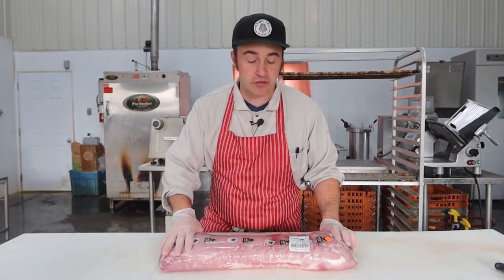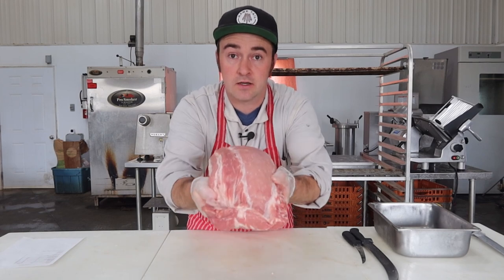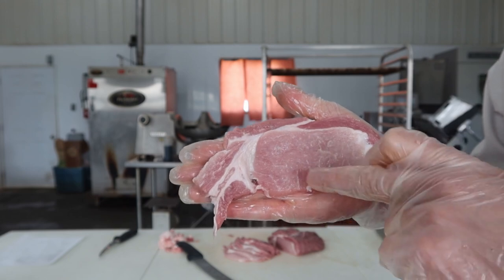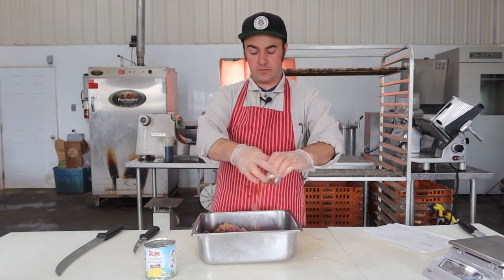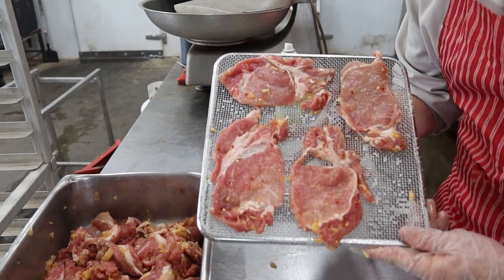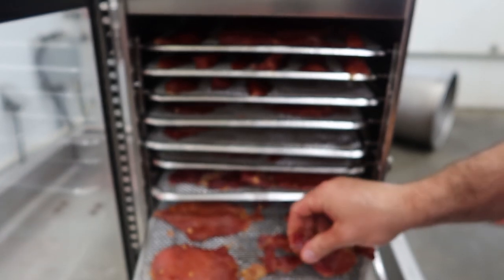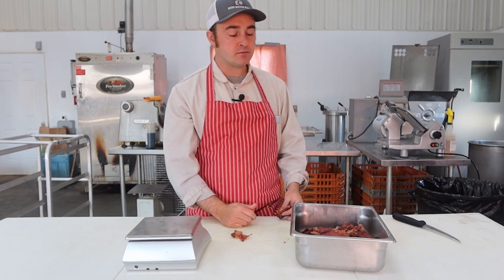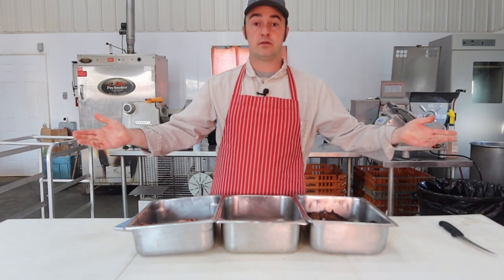Pork Jekry. Pineapple Pork Recipe. Great Tasty Snack!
pineapple pork recipe is a big hit. We do lots of this style of jerky for our pork customers.

Salt 15g/kg
Chilli Flakes 3g/kg
Brown Sugar 30g/kg
California Ham Spice 1g/kg
Garlic Powder 1g/kg
Cure 5% 3g/kg
Sodium Erythorbate 1.5g/kg
Crushed Pineapple 199.98g/kg (Exact measurement) ; )

This one was about 5-6hours in the dehydrator at 60-65c

These times are approximate and may change on your set up.
Make sure they are spaced out and all evenly dried.